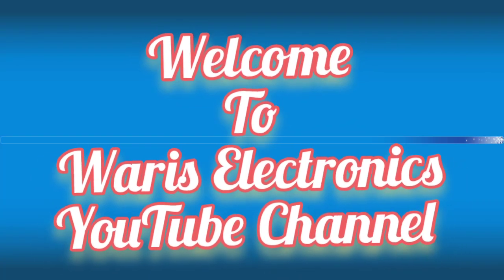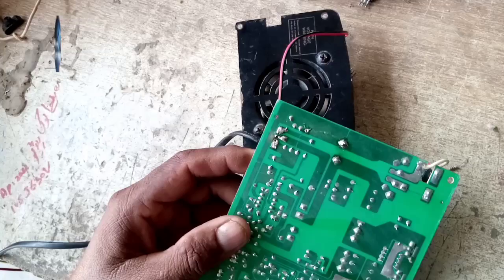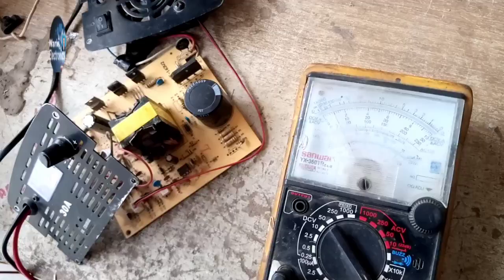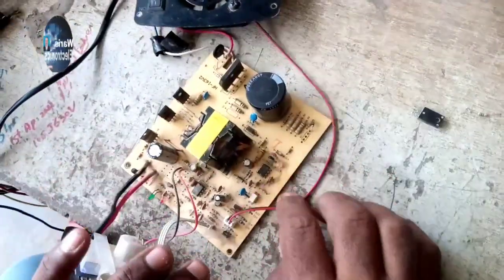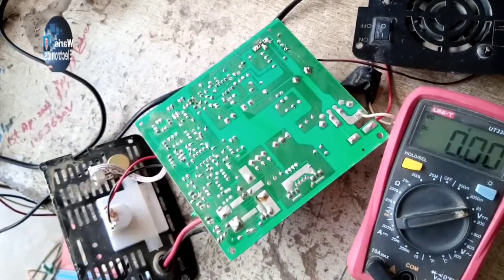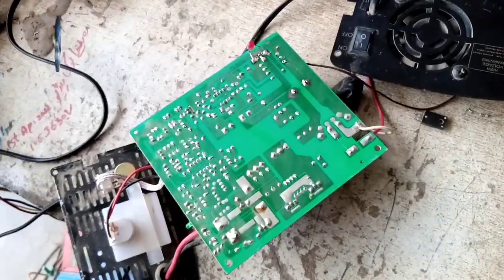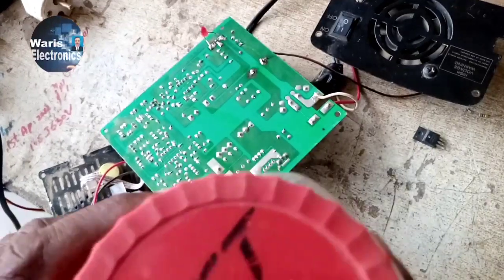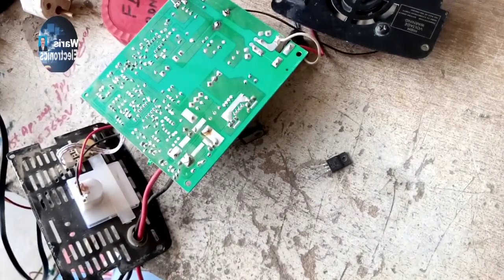China Battery charger REPAIR TRICK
china battery charger 20ampere and 10ampere useful repair trick.